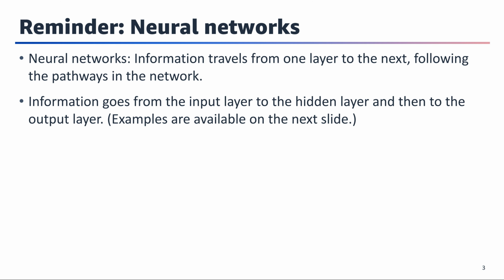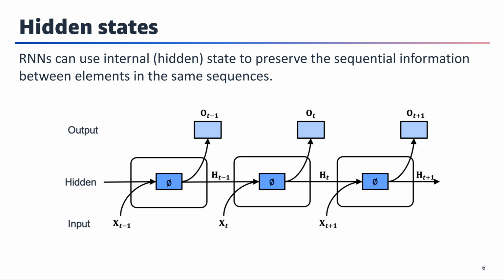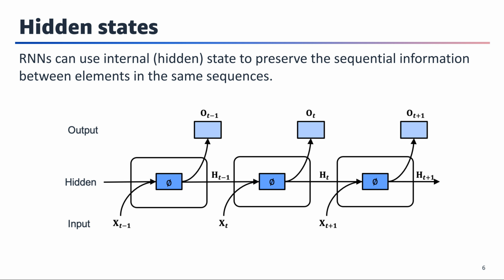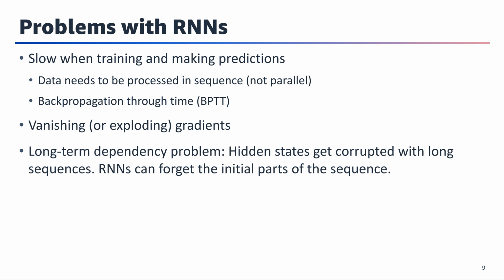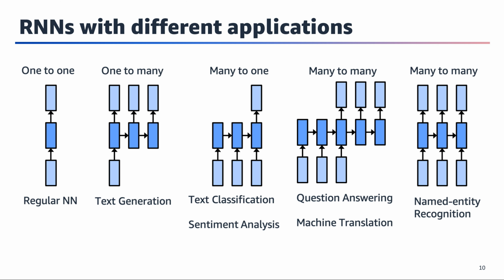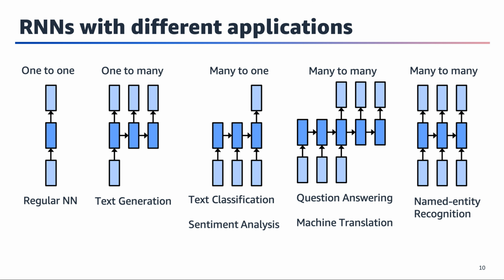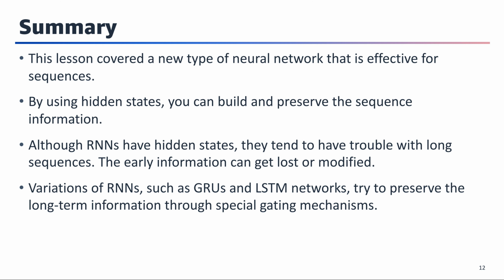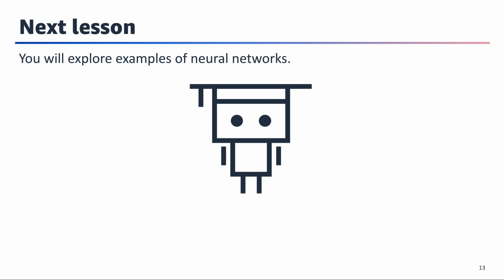Deep Learning to Text and Image Data - Module 2, Lesson 4: Recurrent Neural Networks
In this lesson, we will discuss how regular neural networks compare to recurrent neural networks, or RNNs. We will then cover the RNN architecture and advantages and disadvantages.